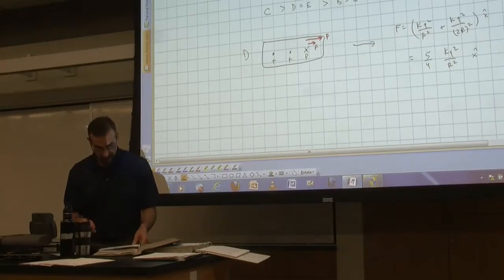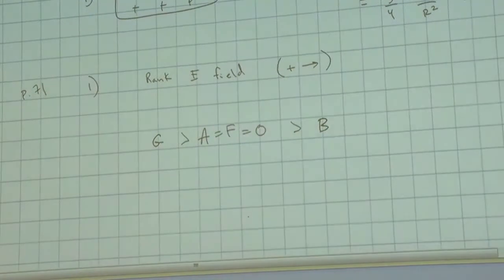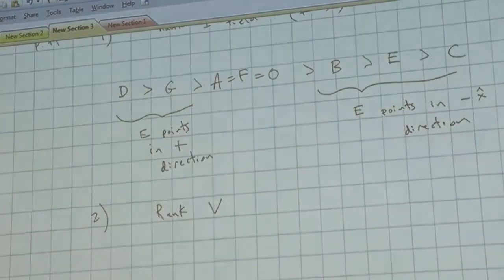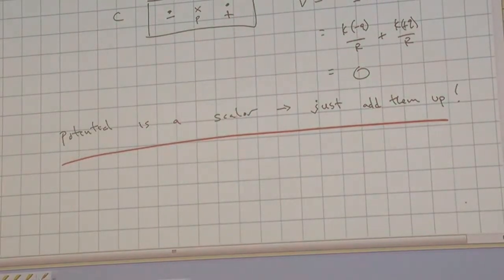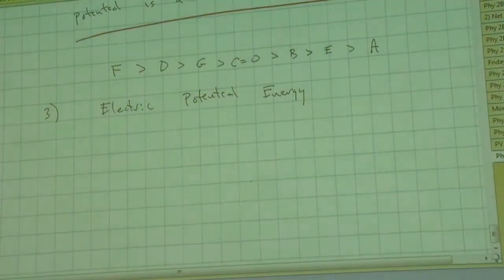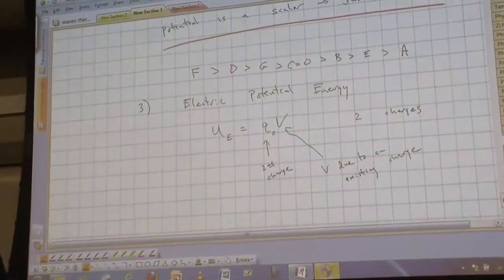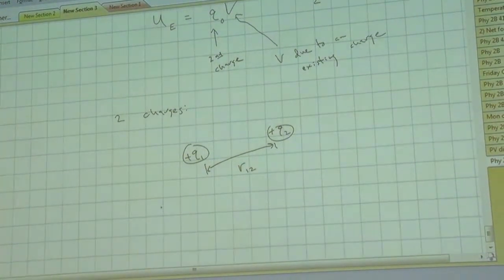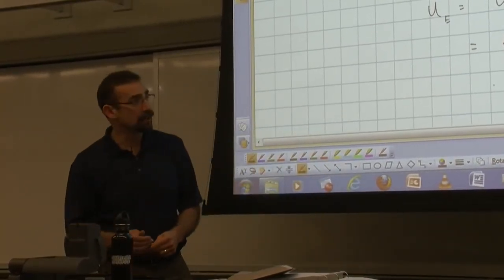ch_20_17_worksheet_p70-71_2